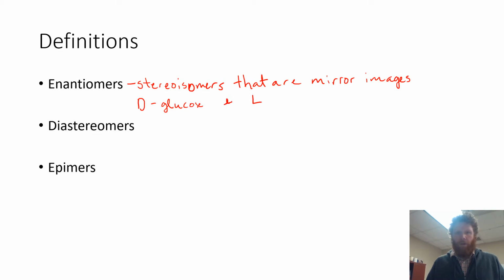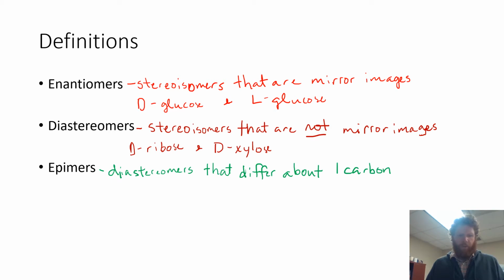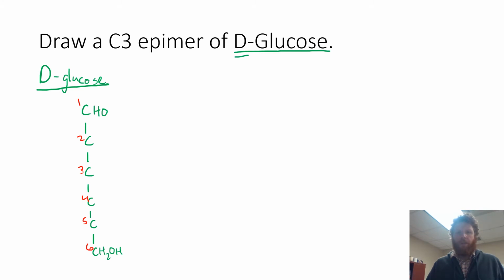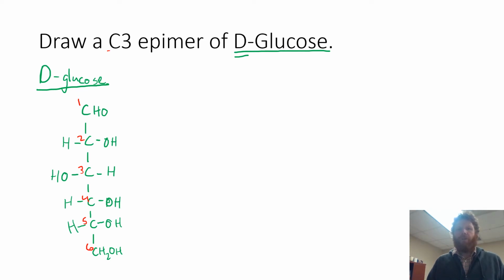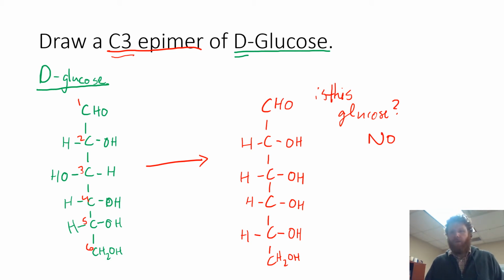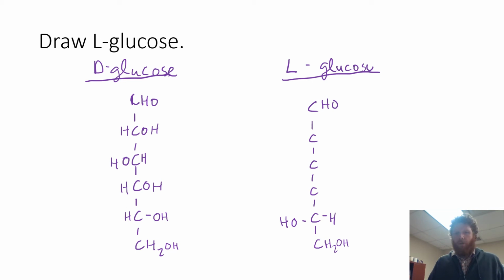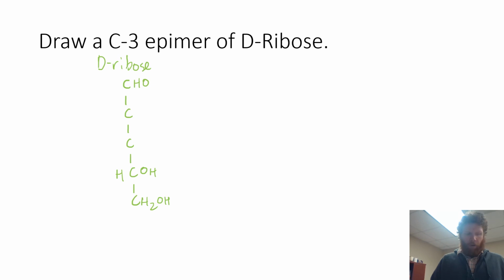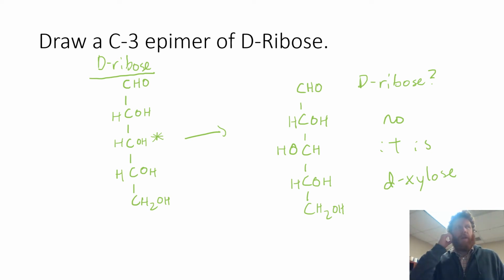Day 1 - Carbohydrates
CHEM 4375, Day 1 (01/23/2019)